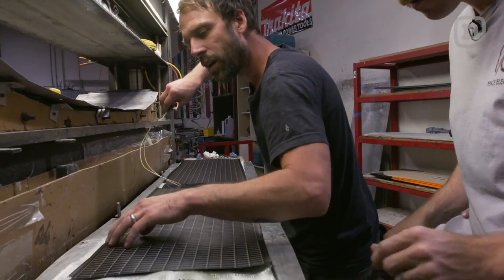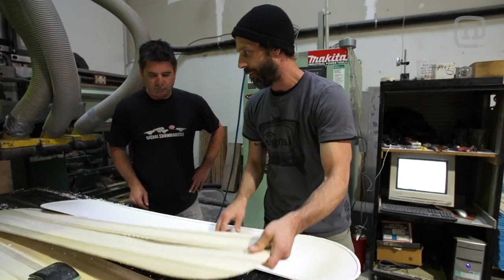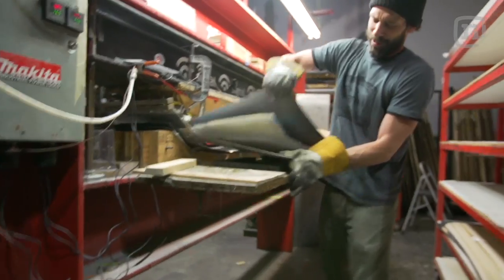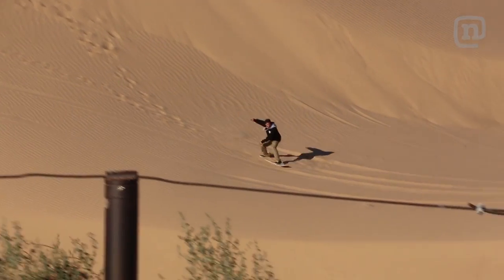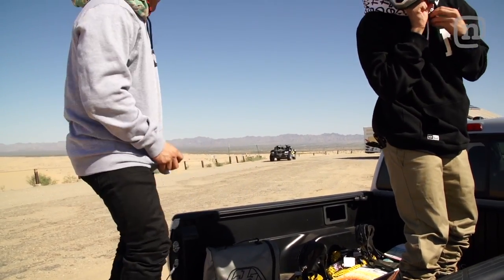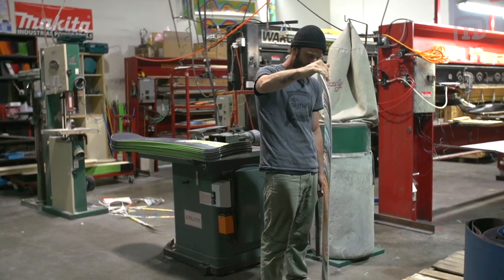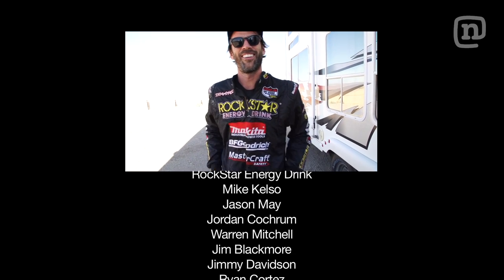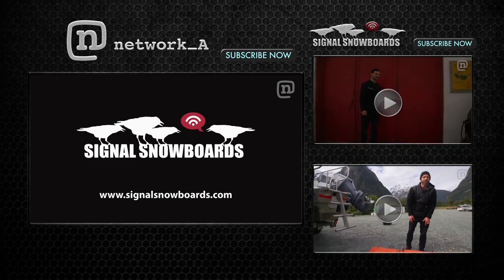Snowboarding In The California Desert: Every Third Thursday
ETT Season 4, episode 3: Signal Snowboard's Dave Lee builds two experimental snowboards at the Signal Factory with the goal of riding epic sand dunes in a world without snow. One board features an ABS plastic base and the other a Formica base, both with the goal of overcoming the challenge of speed on sand. The setting for the test is California's Glamis Dunes, a motorsports recreational mecca with steep mountainous dunes. The test has a sticky outcome, which leads to a new world compromise—enter Professional off road racer Rob MacCachren and his off road trophy truck! Snowboarders Spencer Link and Nick Sibayan get the ride of their lives behind Rob's truck to see if, with a little help, they can get the same effect on sand as on snow. Looks like the driver might be getting more face shots than the riders in this episode of ETT. Back to the drawing board! What new base materials do you think would work to get this board sliding on sand?